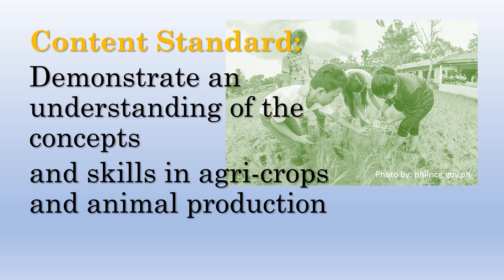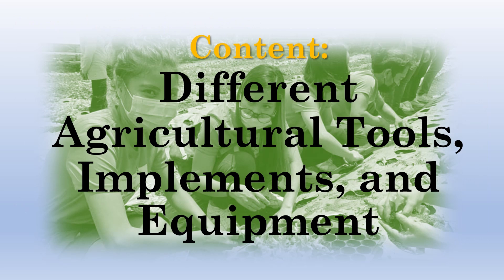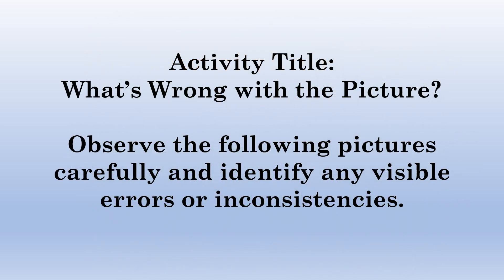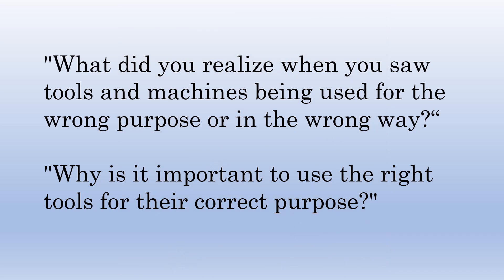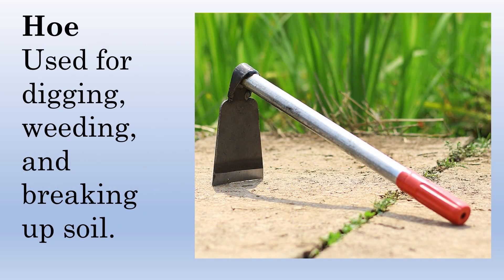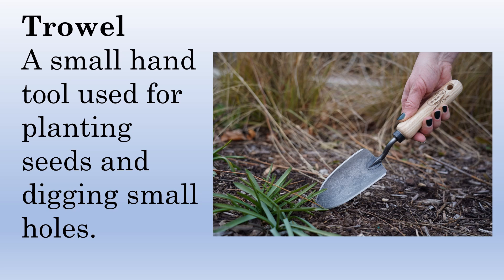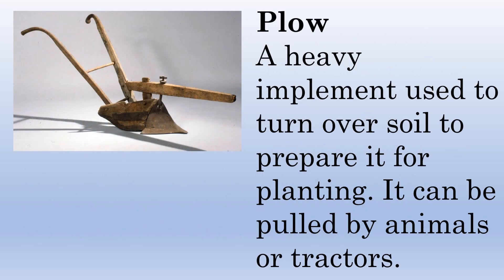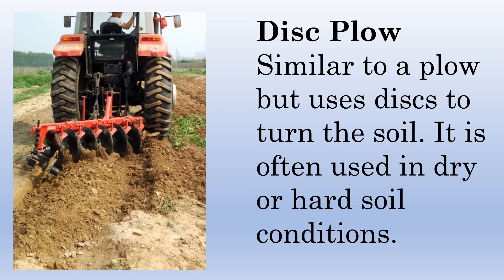GRADE 7 TLE AFA LESSON 2 AGRICULTURAL TOOLS, IMPLEMENTS, AND EQUIPMENT PART 1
Discover the essential tools and implements used in agriculture! In this video, we’ll explore various farming tools, from simple hand tools like hoes and sickles to larger implements like plows and harrows. Learn how each tool plays a role in preparing the soil, planting, and harvesting crops. Perfect for Grade 7 TLE students curious about the equipment that makes farming efficient and sustainable!